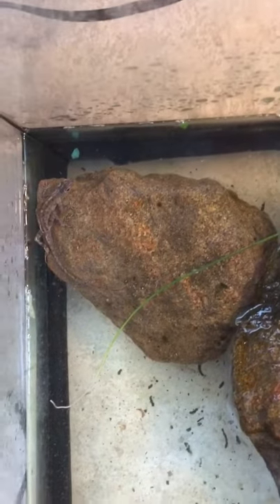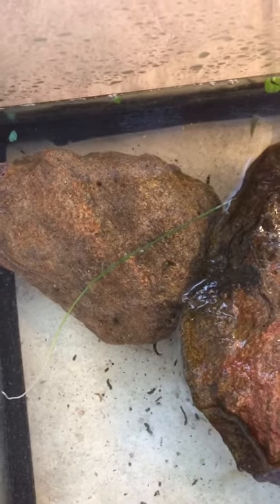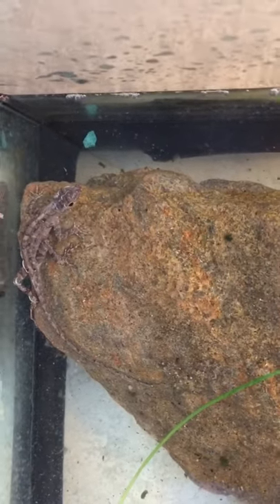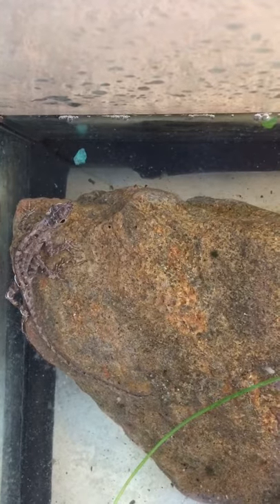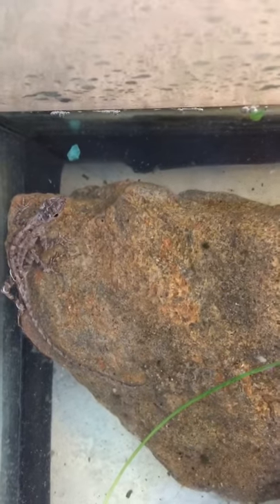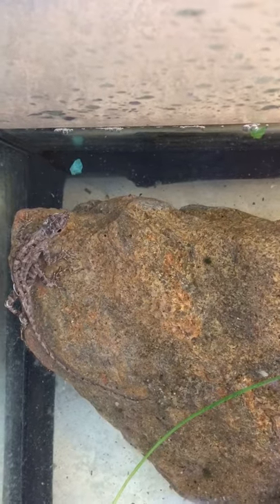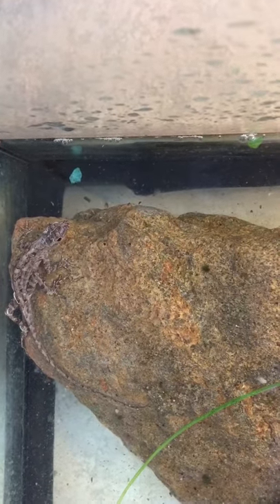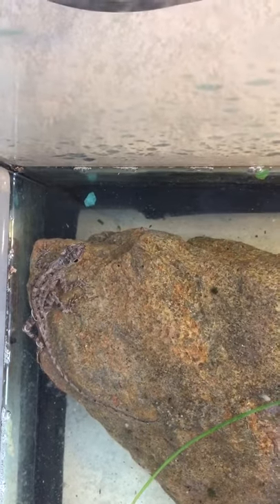Underwater Anole in the backyard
A Brown Anole shows off his swimming skills in the backyard!